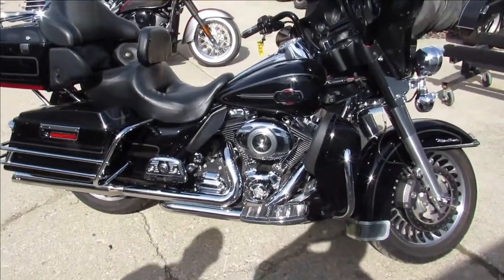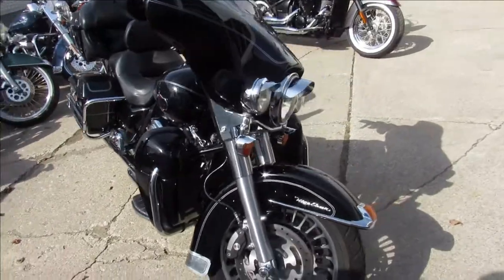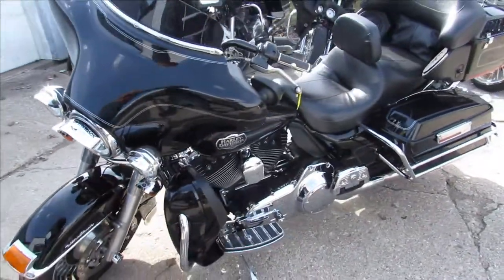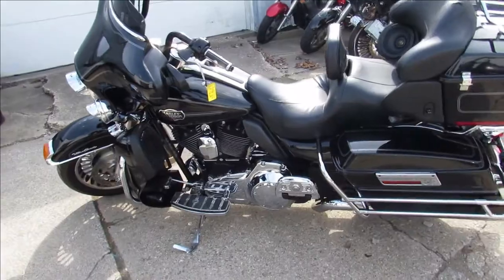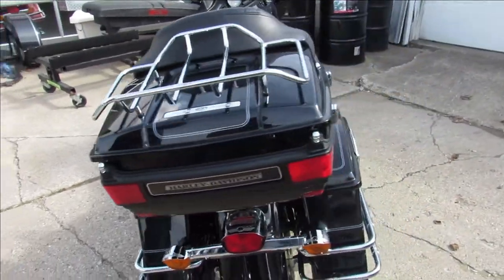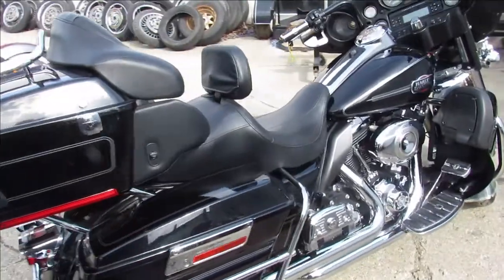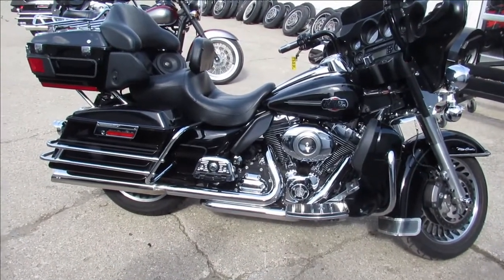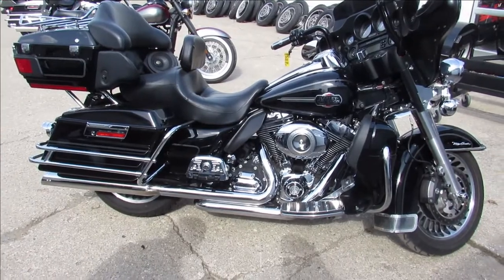2010 HARLEY DAVIDSON ELECTRIC GLIDE ULTRA CLASSIC